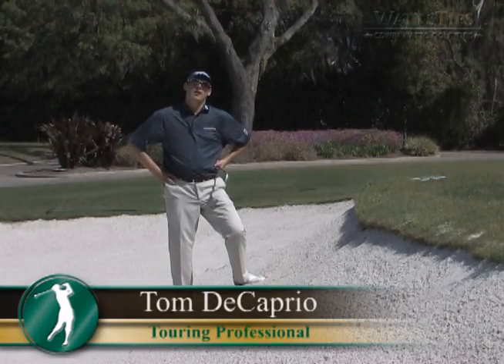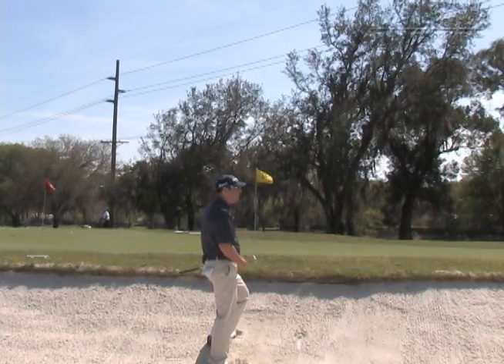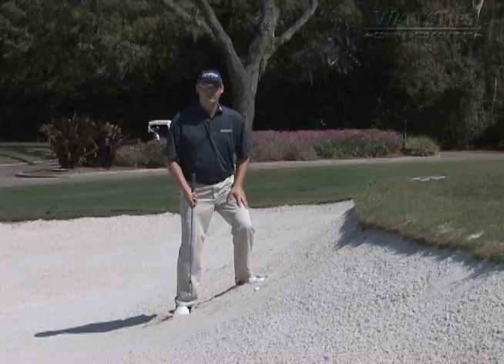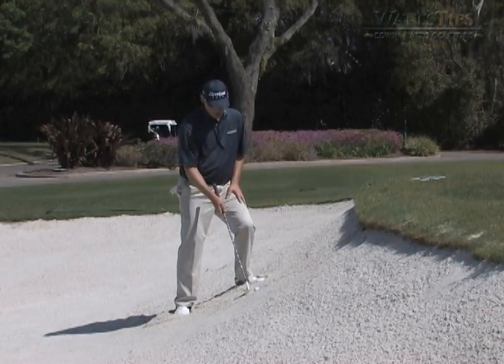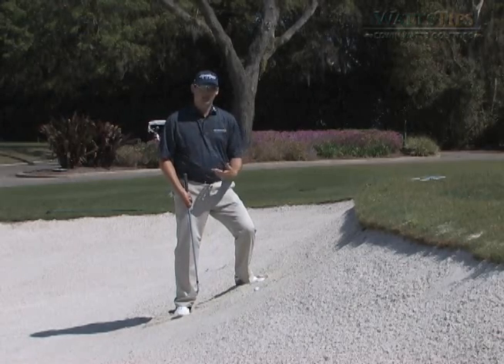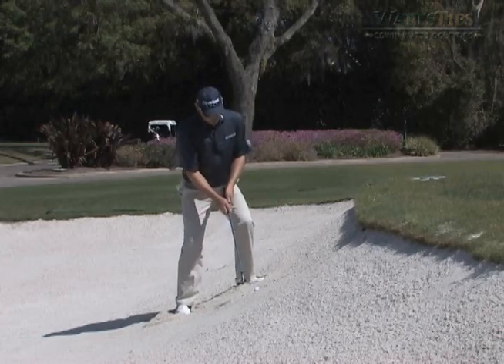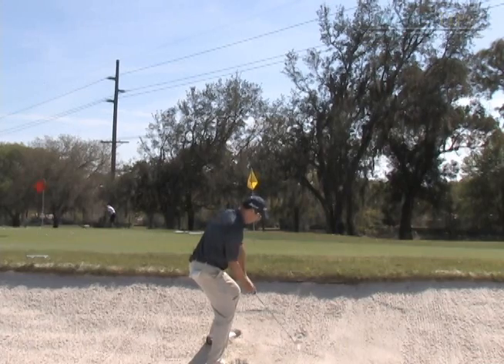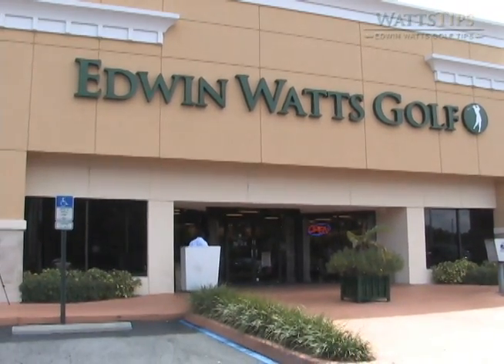Edwin Watts Golf - WattsTips: Bunker Shot On The Lip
Edwin Watts is America's Golf Club and Your Best Source for the Newest and Latest Golf Clubs, Accessories, Apparel and Instruction. Amateur golf players and touring pros worldwide rely on our customer service and inventory of golf clubs and golf balls to give them power and accuracy off the tees and fairways and feel around the greens. All the golf clubs, golf putters, and golf irons utilize the latest materials and technology to help you hit straighter shots and score lower than ever before. Edwin Watts Golf has all the newly released golf clubs, golf balls and golf equipment to assist you in making the most of every round, with great golf brands like Callaway, Titleist, Taylormade, Ping, Nike, Adams, Nickent, Cleveland, Cobra, Mizuno, MacGregor, Ben Hogan, Footjoy & more!